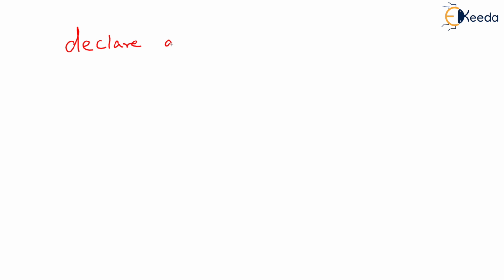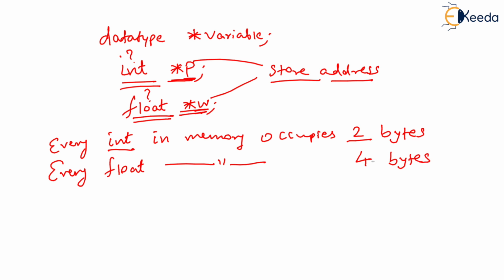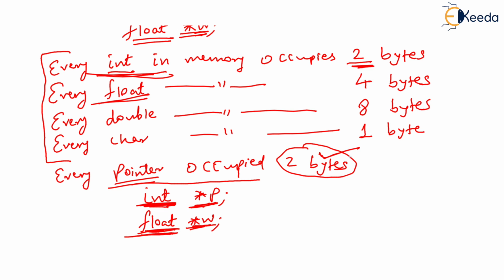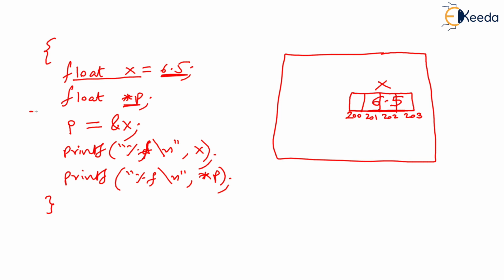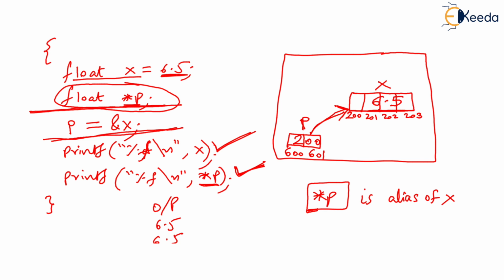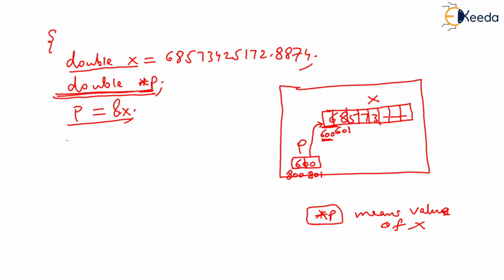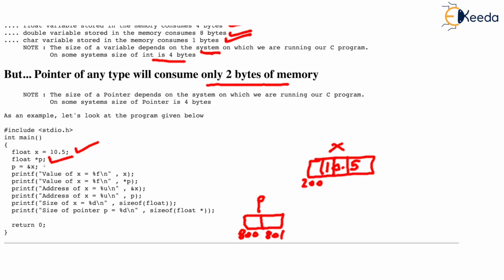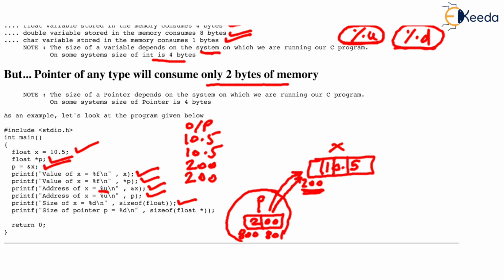DataType of Pointer | Data Structure Using C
In this comprehensive guide, we'll explore the concept of data types in C programming, with a specific focus on pointers and their unique characteristics. You'll gain a clear understanding of how pointers are defined and categorized, and how they play a crucial role in memory management and dynamic data structures.

Key takeaways:

Delve into the fundamental concepts of data types in C programming

Discover the intricacies of pointers and their representation in memory

Understand the different data types of pointers and their applications

Master the art of pointer operations, including assignment and manipulation

Learn to differentiate between pointer variables and the values they point to